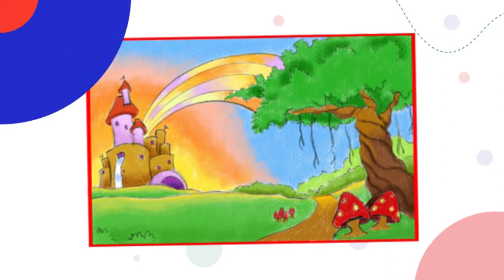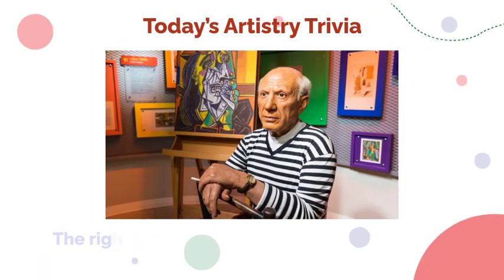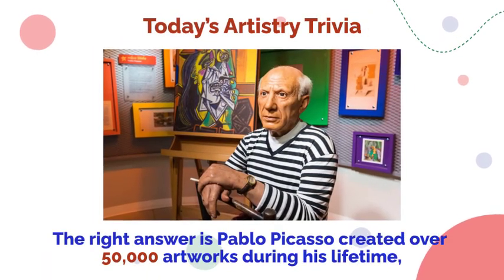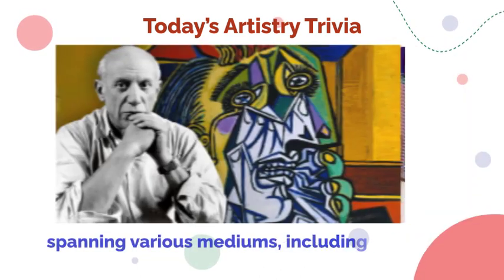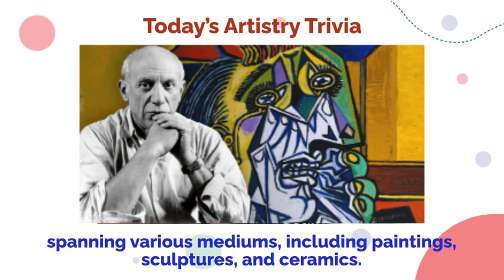How to Draw a Dream Land with Castle Step by Step I Easy Drawing Tutorial I Fantasy Land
Embark on a whimsical adventure with our easy-to-follow drawing tutorial and learn how to create your very own fantasy land complete with a majestic castle! Whether you're a beginner or a seasoned artist, this step-by-step guide will take you through the enchanting process of bringing a dreamy world to life on paper.

🏰✨ In this tutorial, we'll cover:
- Sketching the outline of your dreamland
- Designing magical landscapes and elements
- Incorporating depth and perspective
- Tips for shading and highlighting to enhance the fantasy atmosphere

No need to worry about your skill level – we've crafted this tutorial with simplicity in mind, ensuring that artists of all levels can join in the fun. So, grab your sketchbook and pencils, and let's create a magical masterpiece together!

🖌️ Supplies you'll need:
- Pencil and eraser
- Paper or sketchbook
- Fine-tip pens for detailing -
- Oil pastels
- Acrylic colours
 or markers for a vibrant touch

Recomanded drawing matrial by CSS experts.

Feel free to pause, rewind, and take your time as you follow along with each step. Unleash your creativity and make this fantasy land uniquely yours!

Happy drawing, and may your fantasy castle be a beacon of creativity in your artistic endeavors! 🌈🏰💫